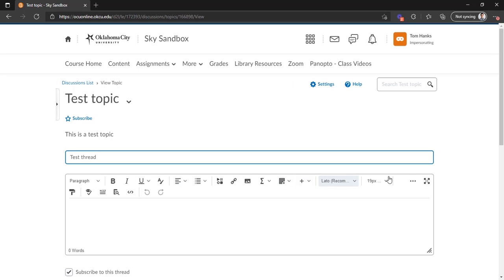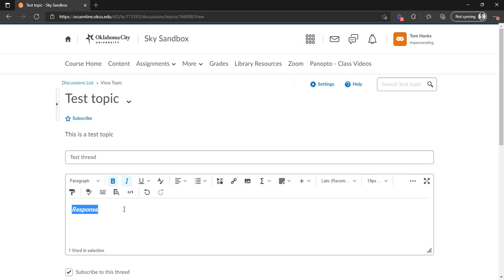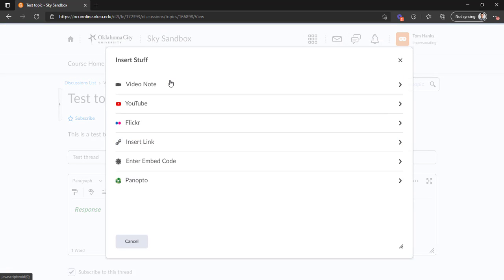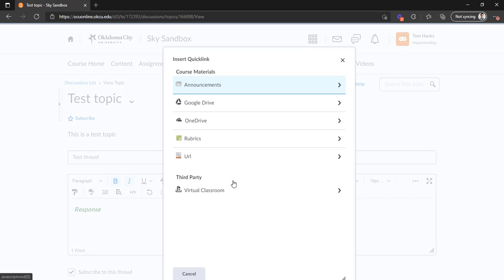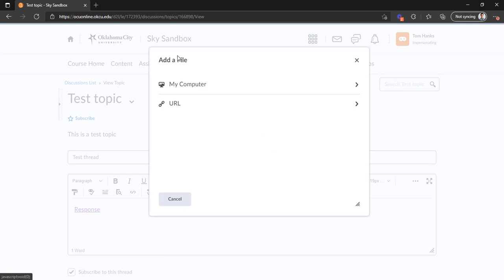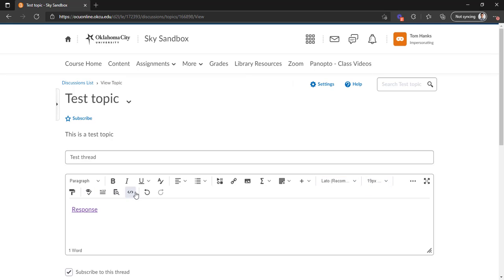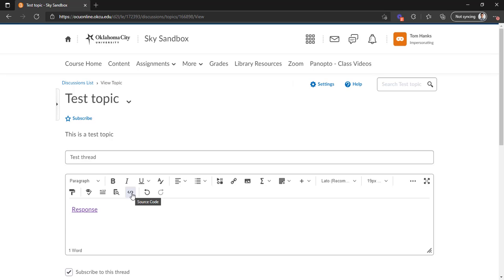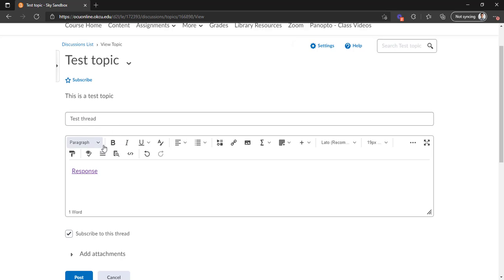Adding Enhanced Content in D2L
This video will show you how to use the various tools in the HTML content box to add enhanced content in D2L (using discussion posts as an example). This video is designed for OKCU students.